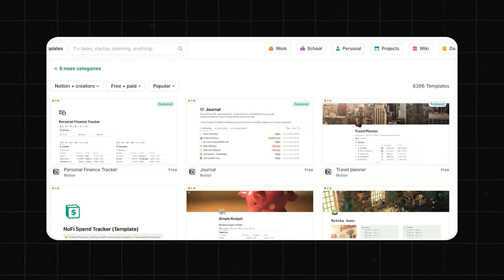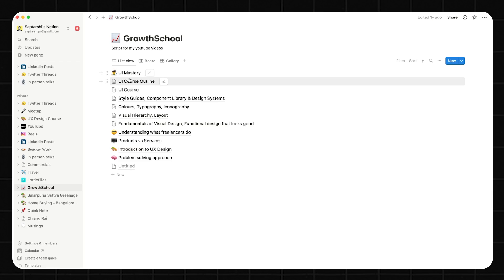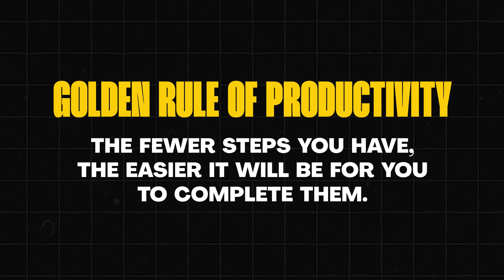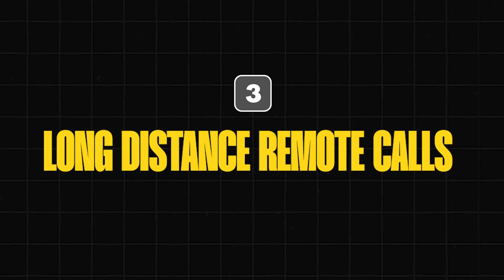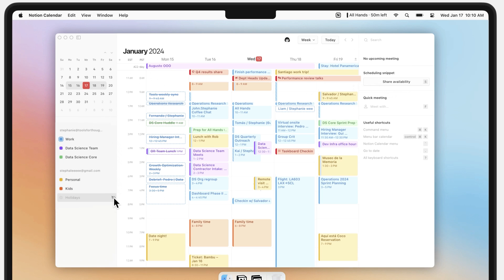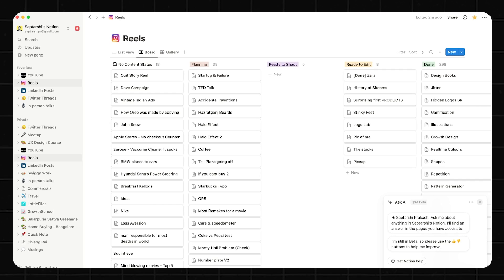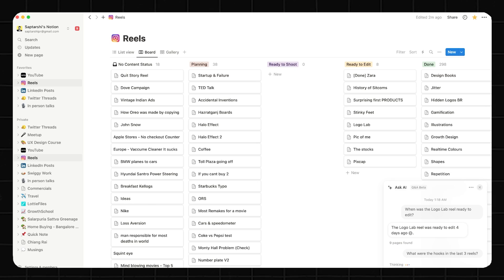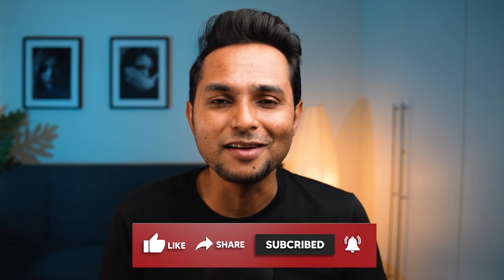Director of Design: How I Stay Productive Effortlessly ⚡️ | Saptarshi Prakash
If you're already a Notion AI user, you can get started today with Q&A already in your Notion workspace. If you’re interested in trying it out, join the waitlist to get early access

In this video, I'll be talking about how I manage to be consistently productive as a full time UI/UX design manager, keeping up with the latest UI/UX trends and developments, creating content, as well as managing my everyday workflow, and how you can do it too!

Not only does Notion help me keep track of my daily tasks, but with the help of Notion Calendar, it's newest feature, it even helps me schedule my tasks and meetings, all at the same place!

Not only this, Notion Q&A is like the built-in AI assistant I've always been looking for! It helps me track progress, resolve issues, and even summarize whatever I throw at it!

And if you stick around till the end of this video, you can do it too!

CHAPTERS

0:00  Intro
1:30 My Notion Journey
3:40 Notion Calendar Introduction
4:27 Notion Calendar Walkthrough
6:16 Notion Q&A Introduction
6:55 Notion Q&A Walkthrough
9:07 Outro

😃 ABOUT ME

💻 📷 🎤 MY GEAR

📲 SOCIALS

Medium:   / saptarshipr